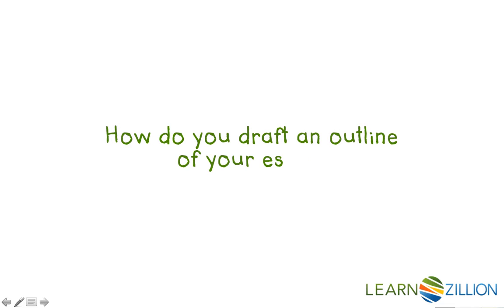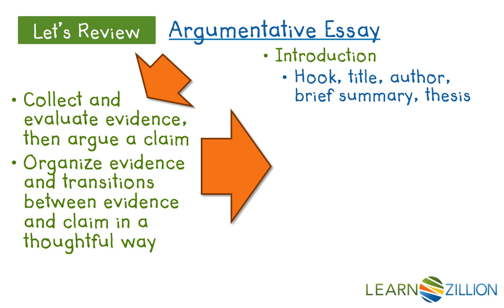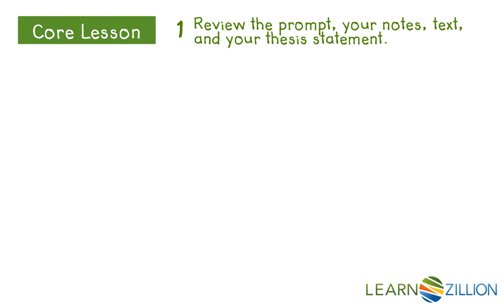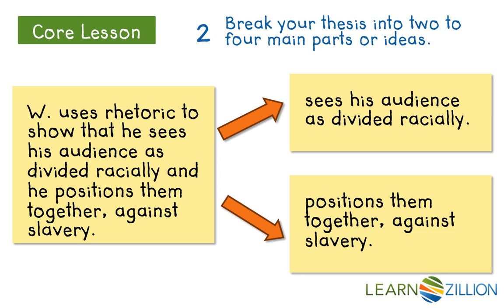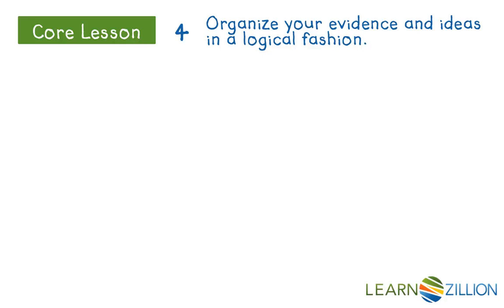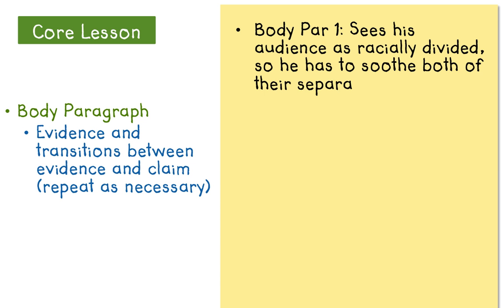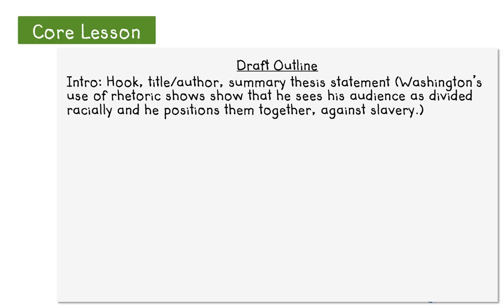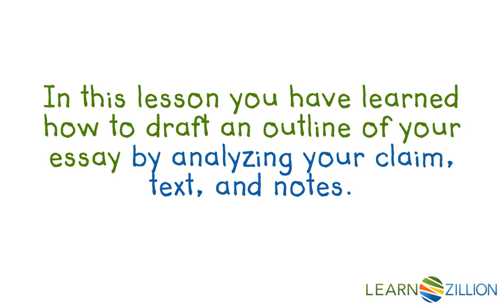2 Writing Argumentative Essay BTW Up From Slavery Draft an outline